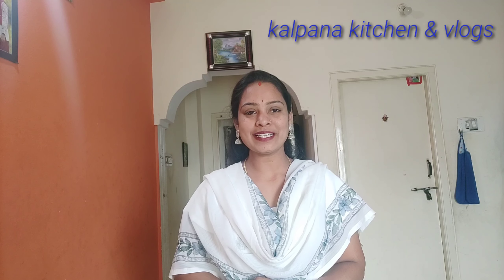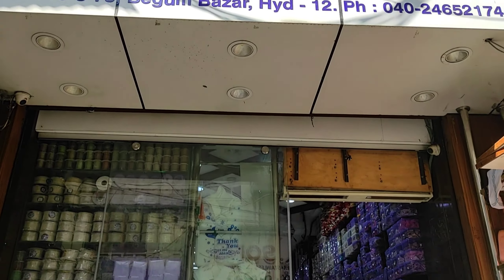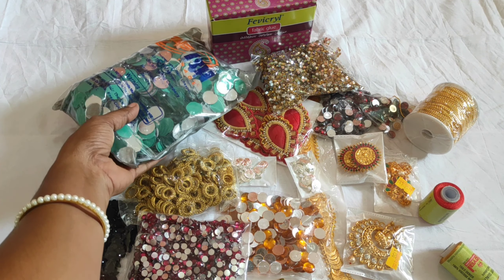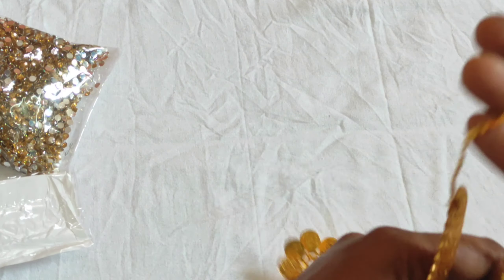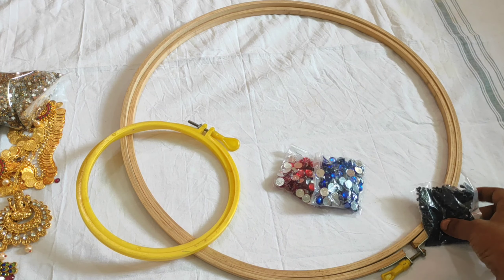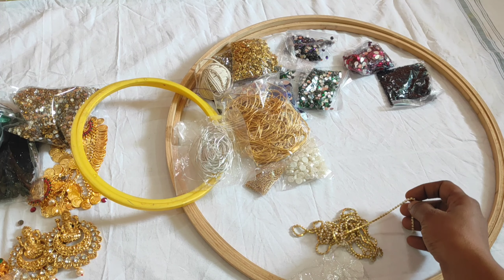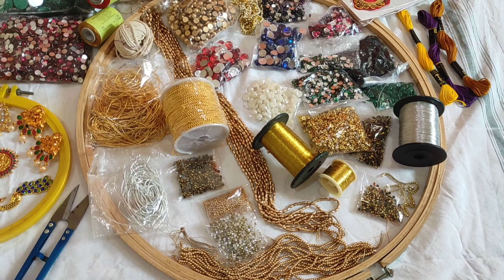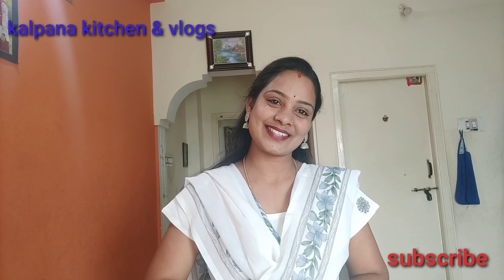Hand Work Embroidery Material Price Details Explanation for Beginners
Embroidery Material Shop Address:
R.K. COLLECTION
Shop No: 15-8-75,
Begum Bazaar, Hyderabad.
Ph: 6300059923